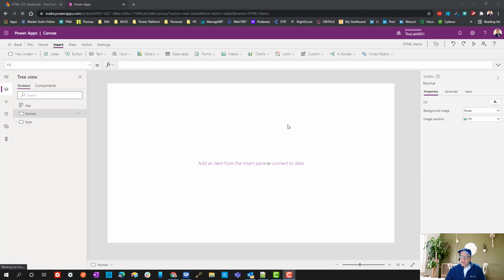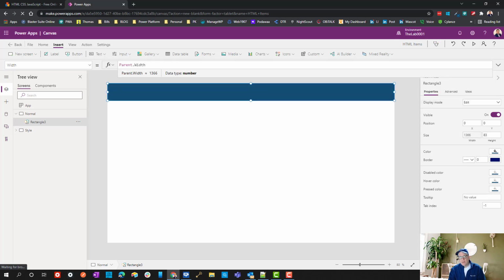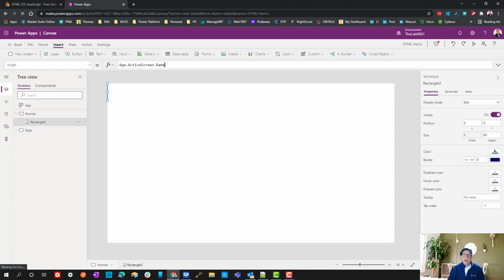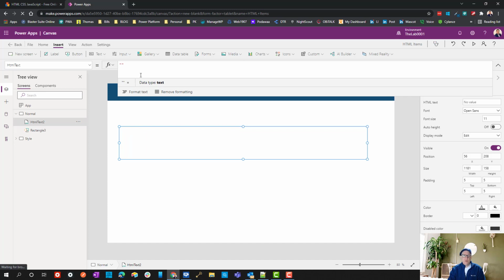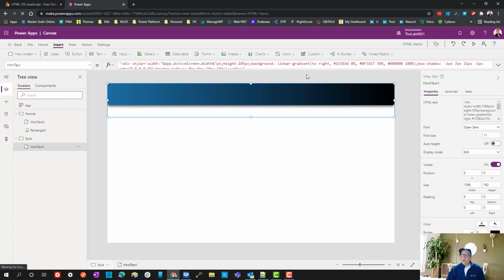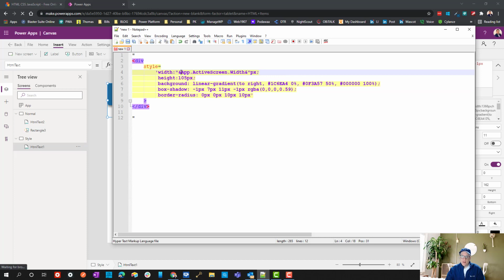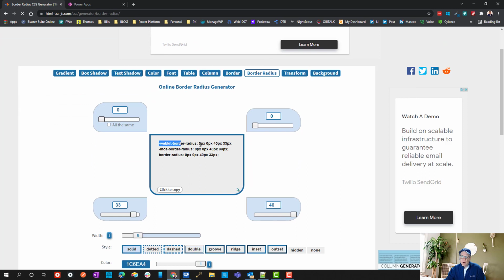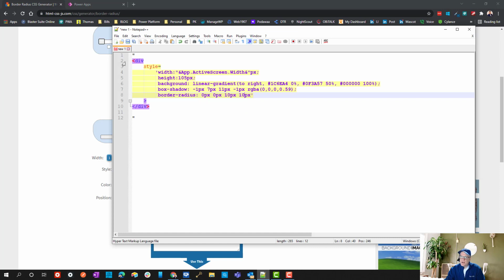Make Your Canvas Applications POP!!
CSS EFFECT GENERATOR